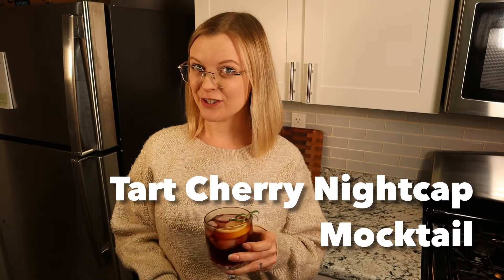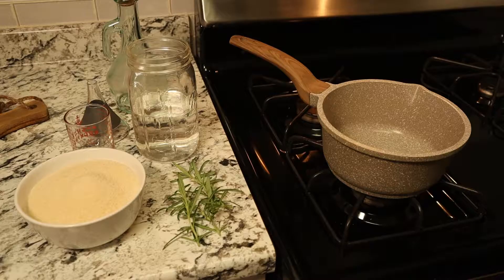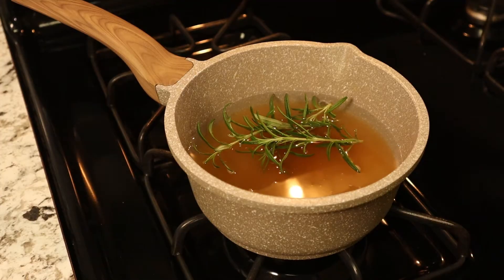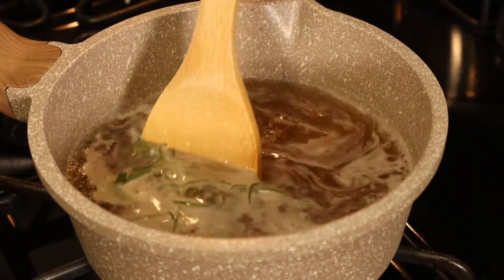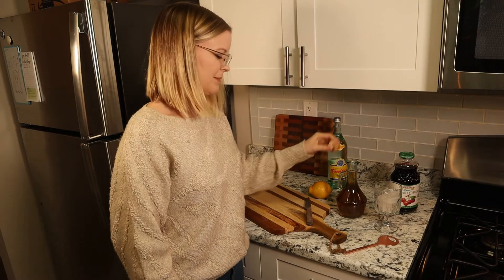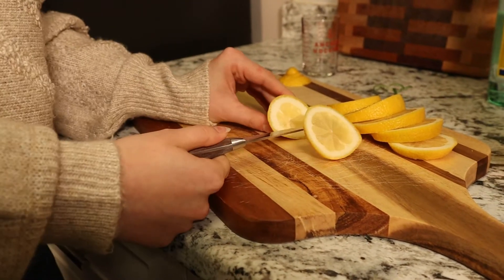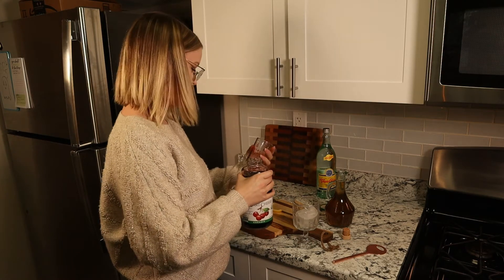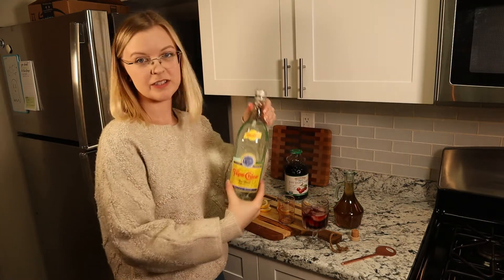Holiday Mocktails - Tart Cherry Nightcap with The Migraine Dietitian | Cove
Looking for a migraine-friendly cocktail to celebrate the holiday season? Check out The Migraine Dietitian's Tart Cherry Nightcap recipe.

At Cove, we want to help you better manage your migraines. Want to see what it’s all about?